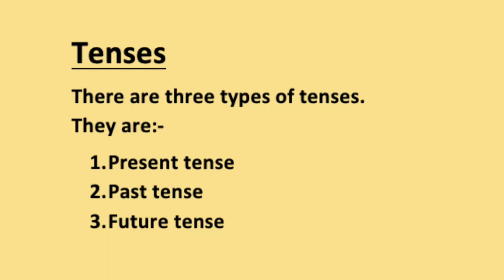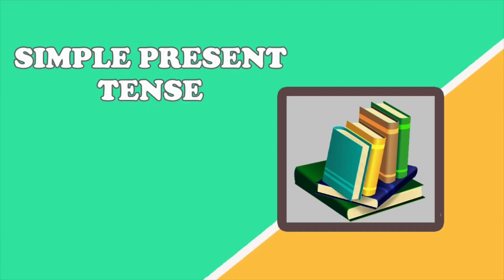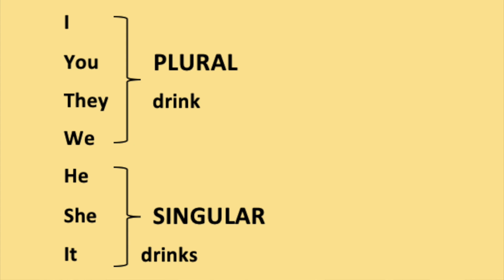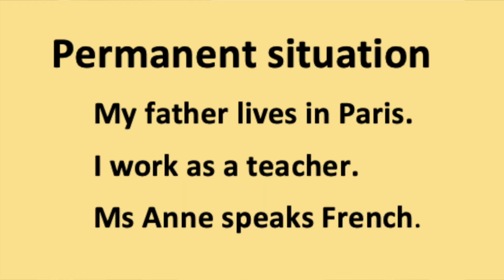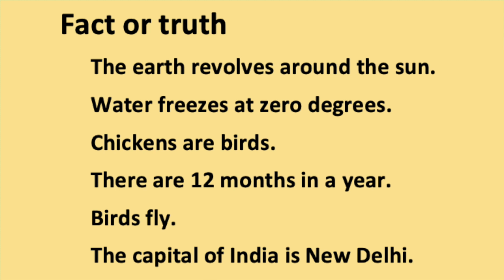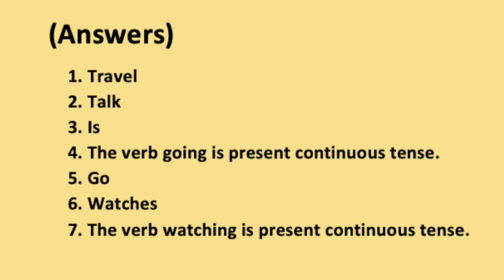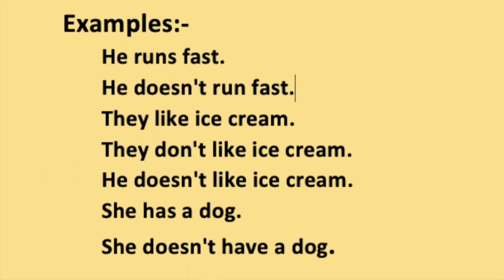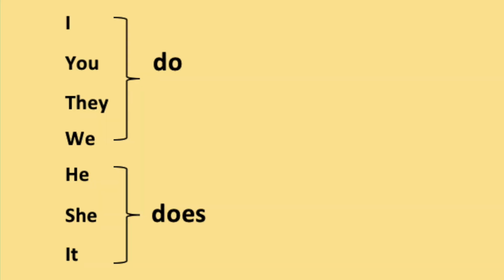Simple Present Tense ENGLISH_GRAMMAR CBSE NCERT students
Video tutorial
Simple Present Tense
For School students and English learners.
CBSE, NCERT and State syllabus.

Answer for exercise given in the video.

Lara doesn't play the violin very well.
We don't work very hard.
They don't know my phone number.
I don't read the newspaper everyday.
My brother doesn't like the cinema.
John doesn't live near us.
I don't drive to university.
He doesn't enjoy the movie very much.
I don't live in Russia.
He doesn't like to write poems.
Answers
My father goes to gym everyday.
She loves to play Basketball.
We play tennis every morning.
Does he write an email?
They talk too much.
It usually rains everyday here.
My son lives in London.
We generally sing songs all together .
My teacher sometimes forgets his keys.